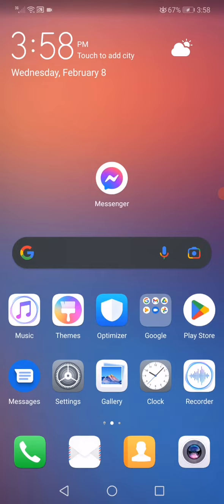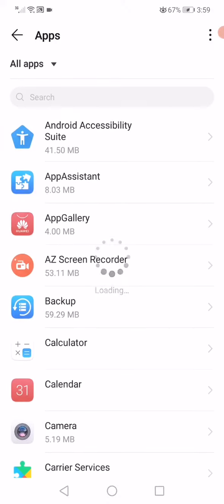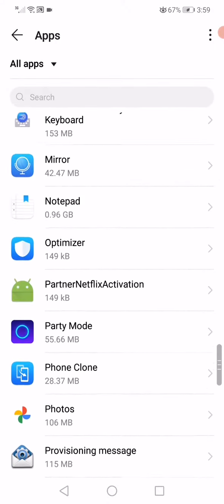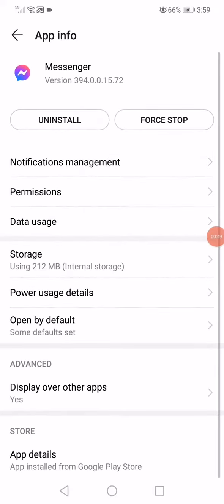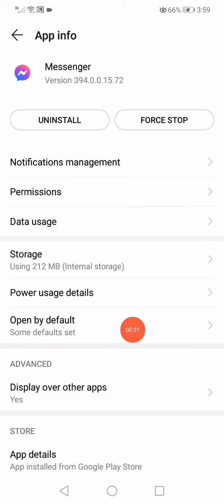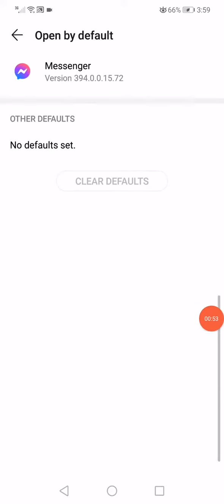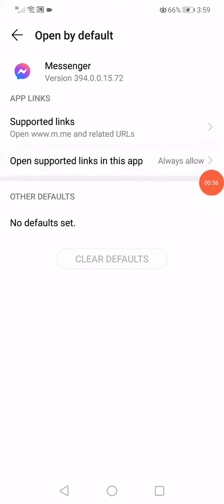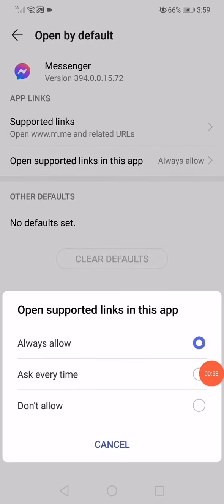Messenger Login Problem Something Went Wrong please try again on Android